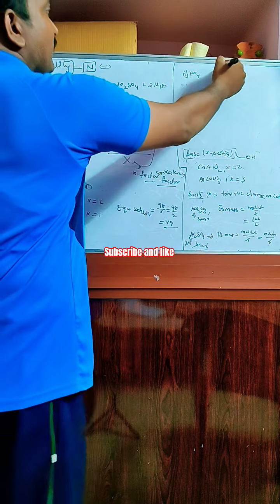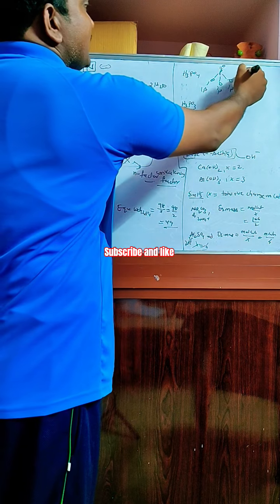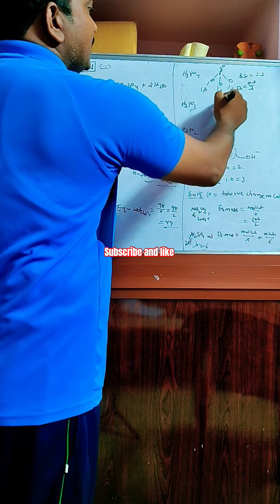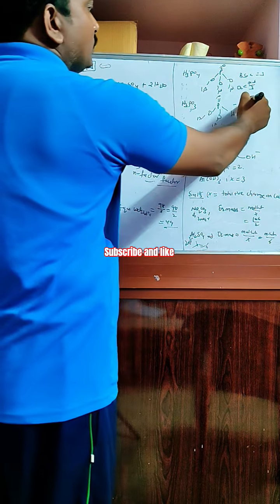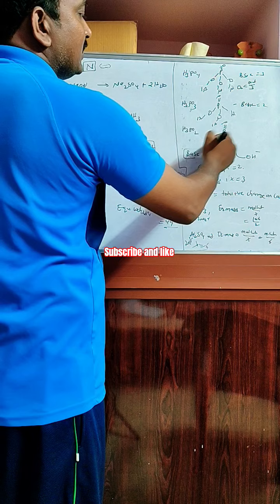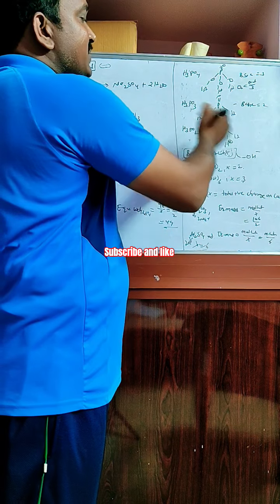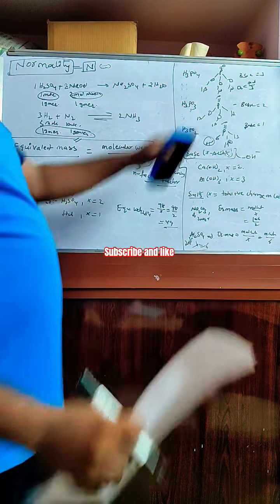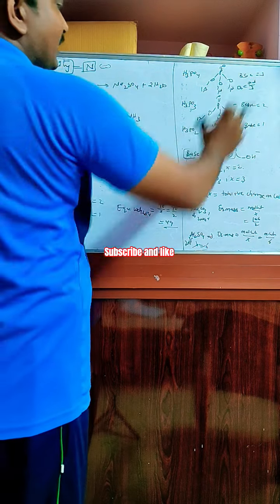online chemistry Normality Equivalent mass